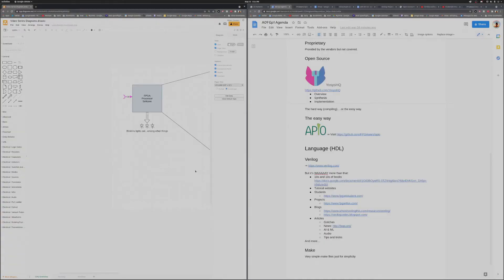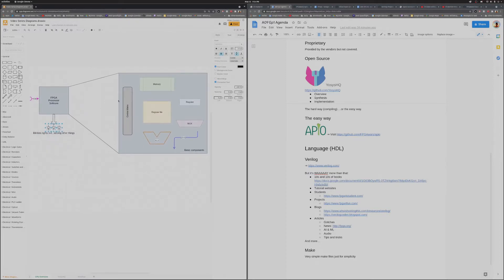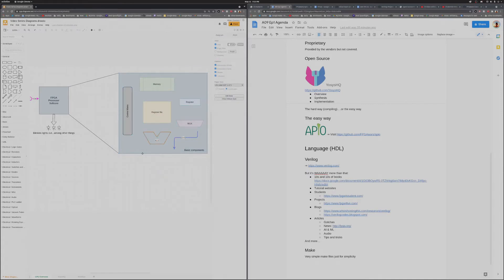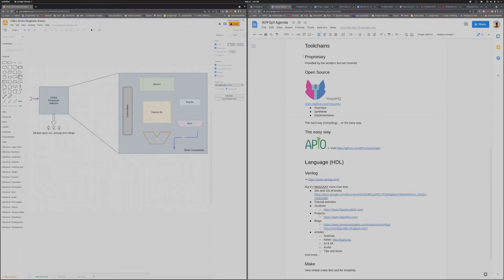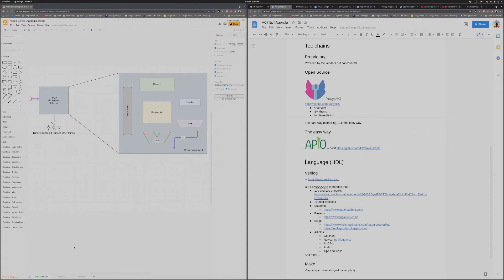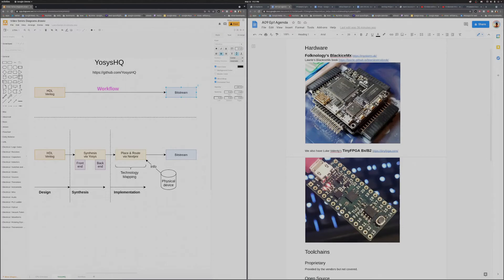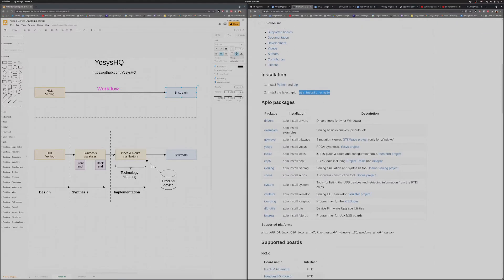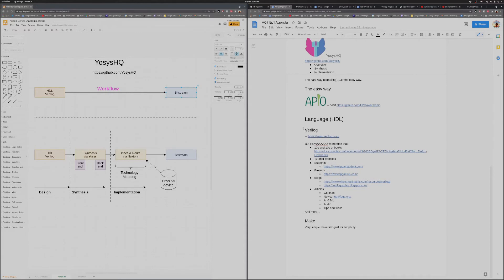Verilog Softcore Processor Episode 1 - Introduction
Softcore Processor in Verilog using an open source toolchain "YosysHQ"

Audio Music:
"Grateful Day Chill Pop" from AudioJungle